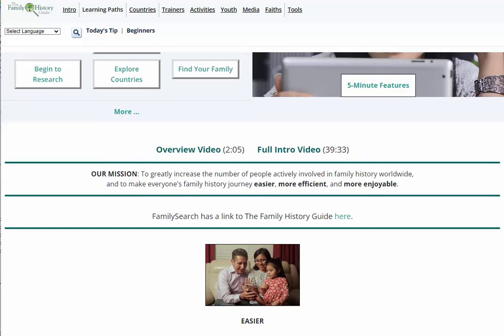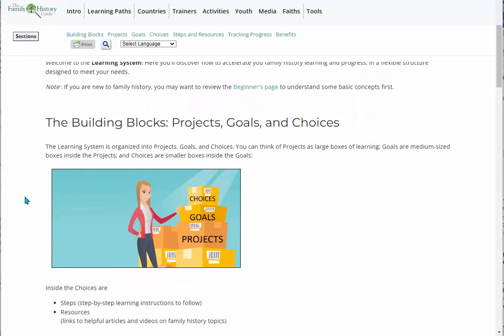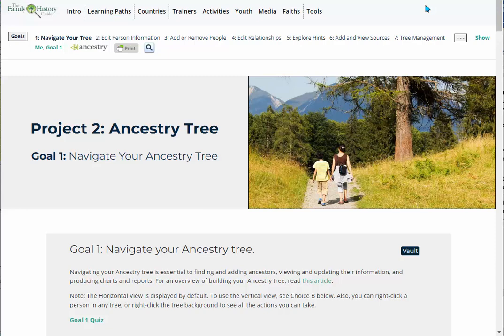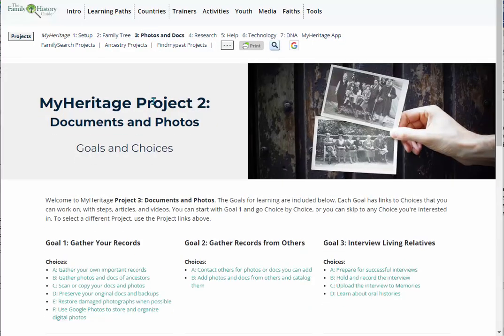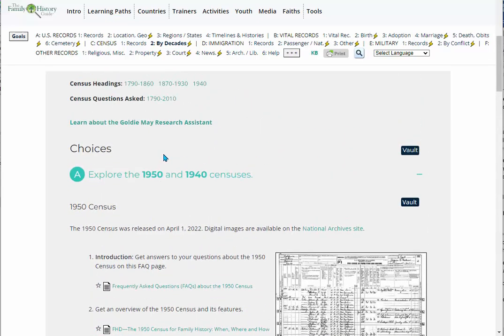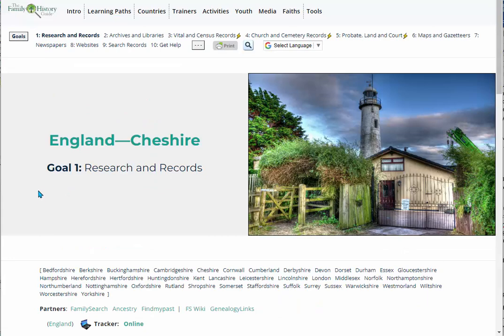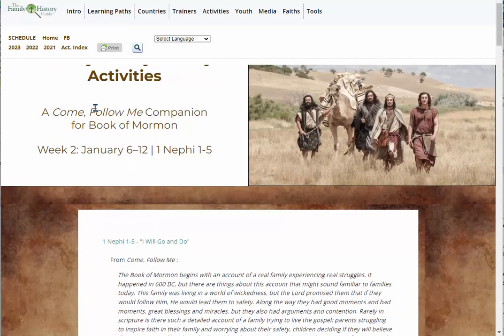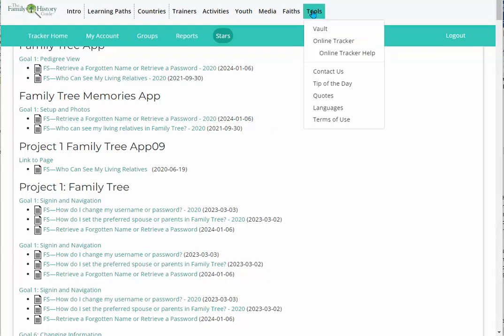TFHG - Intro video, 2024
Note: A newer version of this video is now available - Introduction to The Family History Guide, 2025 ...

Take a guided tour through The Family History Guide website, the industry-leading learning and research hub for family history. This video covers all the main features of the site, from the home page to the Online Tracker, in less than 25 minutes.

00:00 Welcome
00:36 Navigation
00:50 App / Mobile Friendly
01:26 Select Language
01:42 Search feature
02:16 Today's Tip
02:34 Beginners
02:46 Home page slides
03:00 Home page tiles
03:16 Intro menu
03:46 Learning System
04:19 Learning Paths
05:01 Inside a Choice
05:43 Close Choices
06:14 Ancestry example
06:37 Print feature
07:21 Project 4: Discover (Research)
07:47 Learn the Basics
08:06 Form a Strategy
08:23 Platform-specific and Shared Goals
08:37 FS Research Tools
08:49 Search Skills
09:02 Solve Problems
09:22 Knowledgebase
09:45 Surname eBooks
10:09 Projects for documents & photos
10:49 Projects for DNA research
11:28 Countries research
11:57 All Countries & More
12:32 Ethnic
12:54 Countries Knowledgebase
13:14 United States research
13:37 Census records by decades
14:00 Military records by conflict
14:14 U.S. state pages
14:24 California page
14:35 Practice exercises
15:00 QUIKLinks, U.S.
15:53 QUIKLinks, countries
16:10 U.S. county research
17:03 England counties
17:24 Canada provinces
17:41 Australia states
18:07 Activities for family history
18:28 Activities index & planning sheet
18:52 Blog and social media
19:14 Youth pages
19:38 Media Resources
19:59 Faiths: Latter-day Saint
20:34 Faiths: Catholic
20:53 Faiths: Protestant
21:12 Faiths: Jewish
21:38 The Vault
22:20 Online Tracker
23:24 Stars feature
23:53 Contact Us
24:03 Conclusion